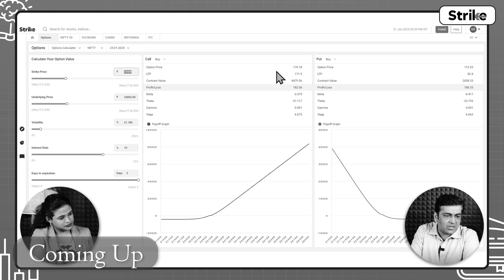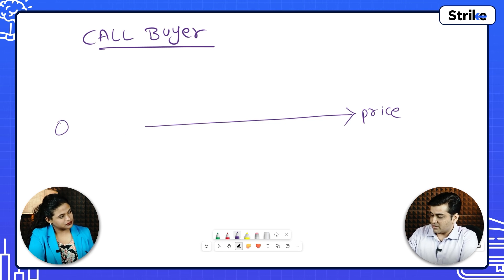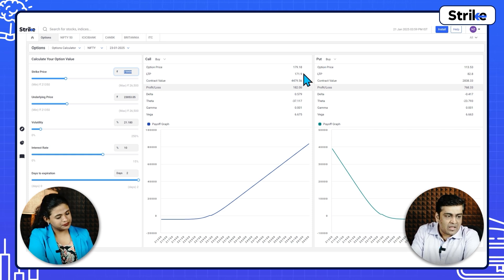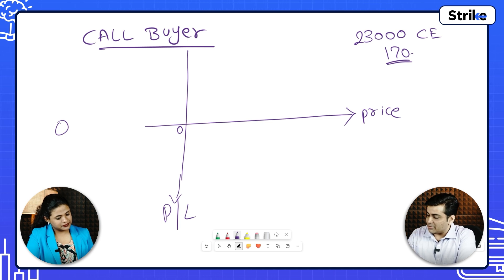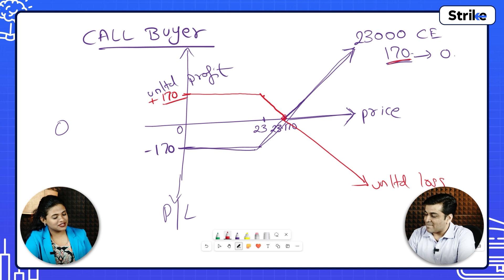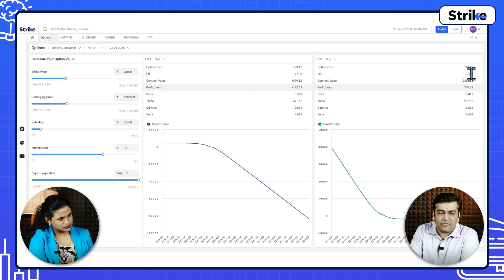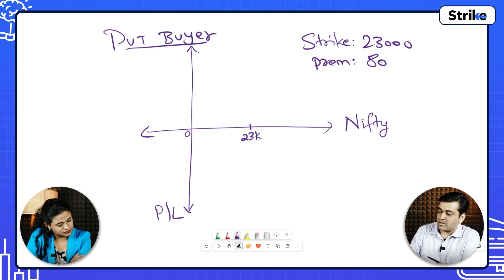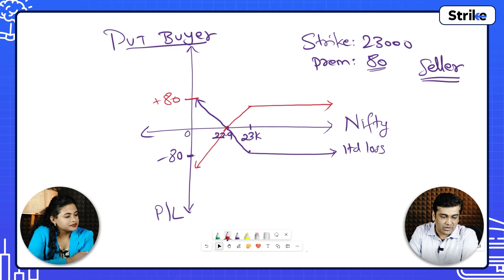Learn Payoff Diagrams for Options | Call Options | Put Options | Options Long | Options Short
✅Supercharge Your Stock Trading.

In this video, we explore the options payoff diagram, providing a detailed explanation of the payoff structures for both call and put option buyers and sellers. We also illustrate each concept with relevant examples.

Timestamp:
0:00 Introduction
1:05 Call option buyer payoff diagram
2:10 Example of call option buyer
5:45 Call option seller payoff diagram
7:05 Example of call option seller
7:18 Put option buyer payoff diagram
7:28 Example of put option buyer
9:55 Put option seller payoff diagram
10:40 Example of put option seller
12:08 Conclusion